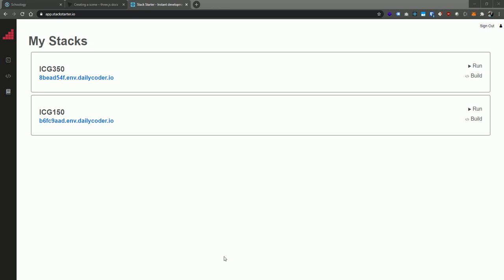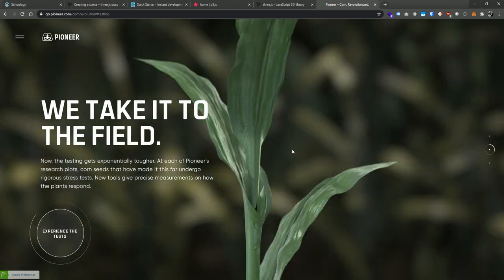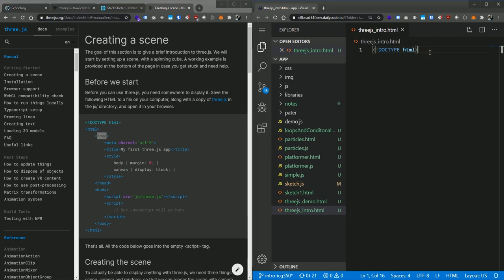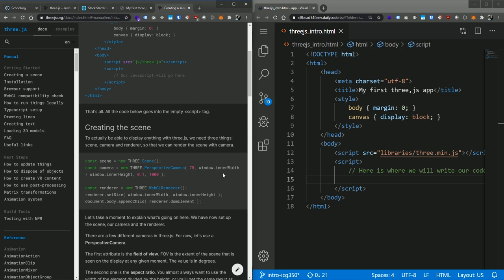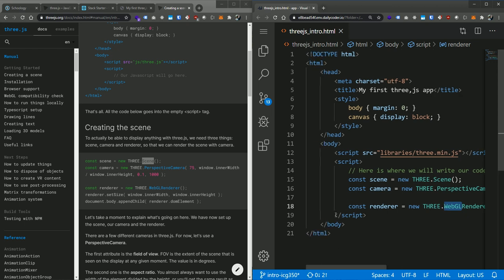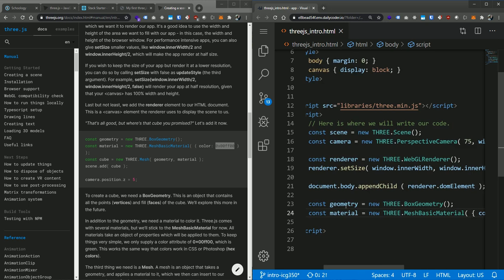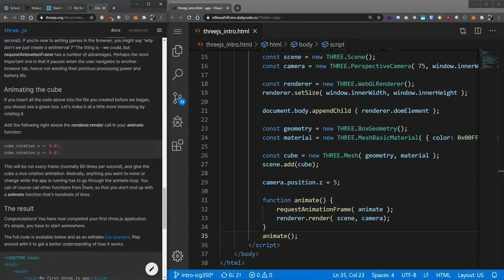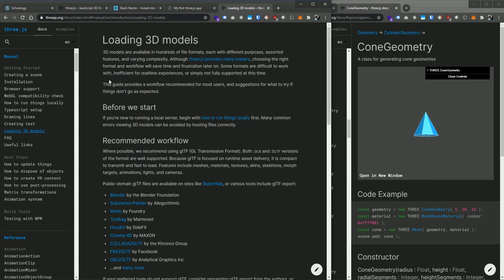Introduction to Three.JS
In this video we follow the walkthrough that is present on the threejs.org website linked below:

Follow along and create some 3D on the web!